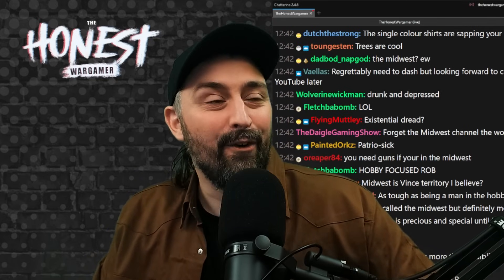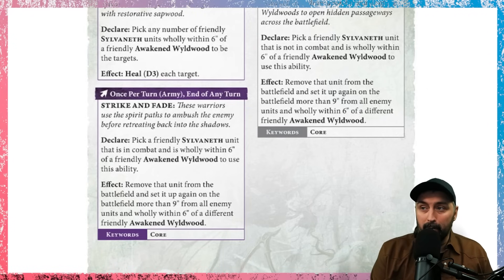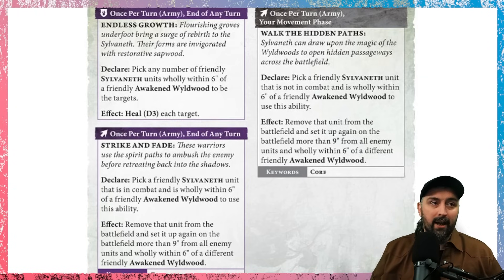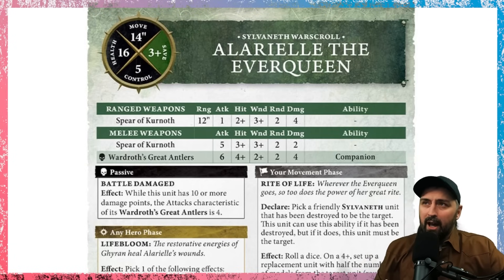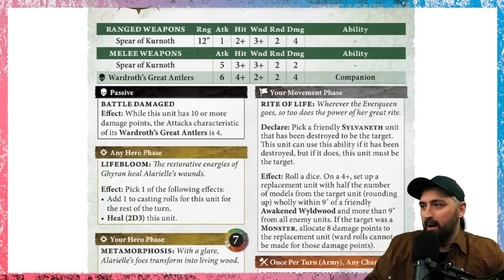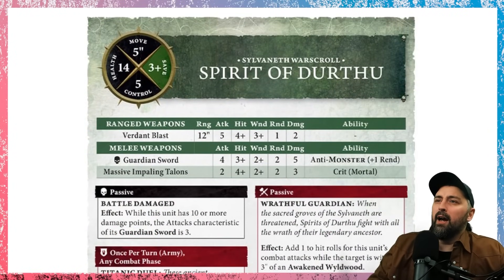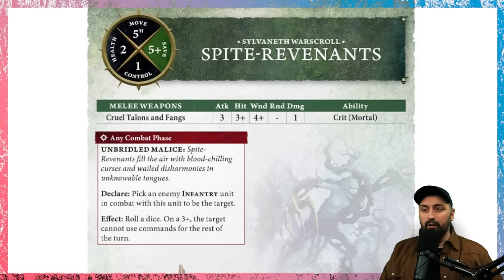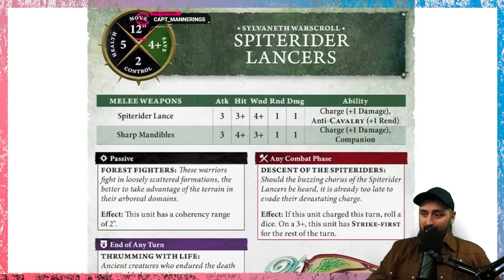Faction Focus 2024 Sylvaneth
Welcome to TheHonestWargamer.